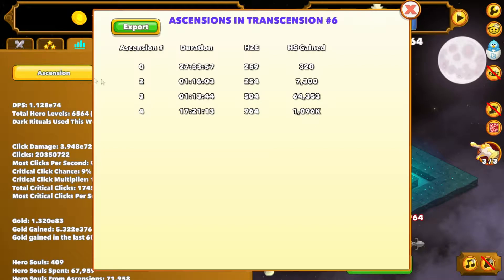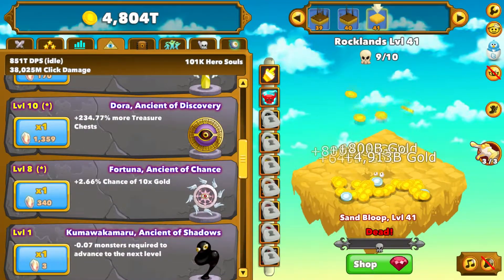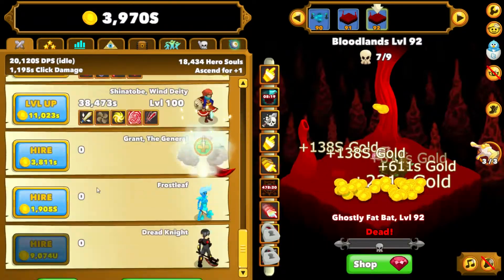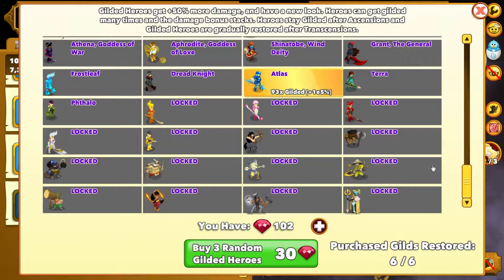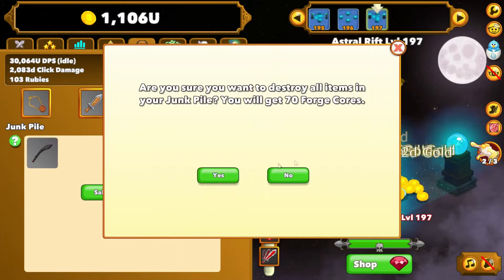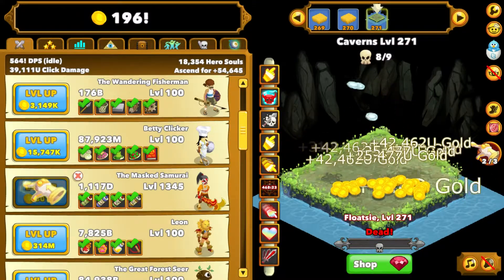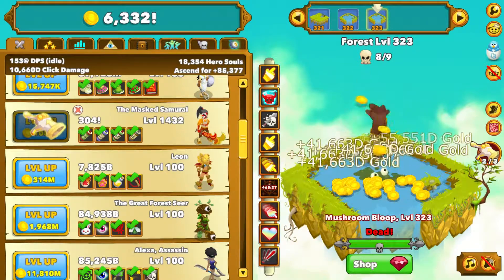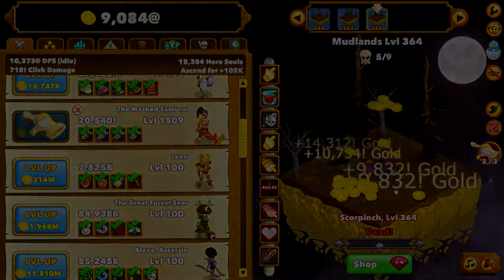Clicker Heroes #80 - Such A Great Transcendence So Far!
Social

PSN: CaptainBubblezzz